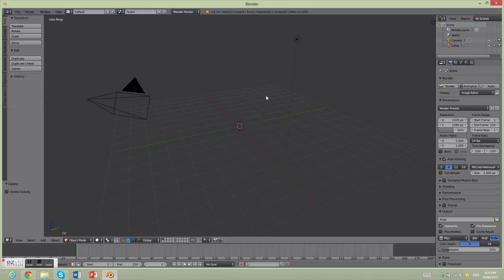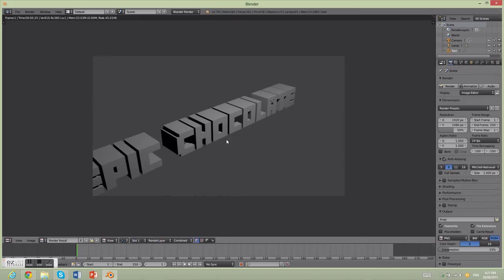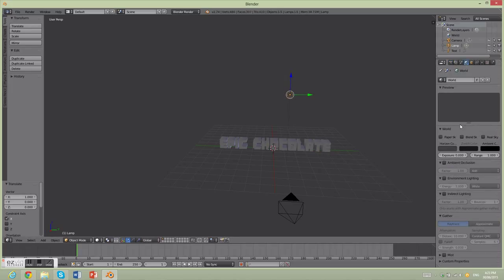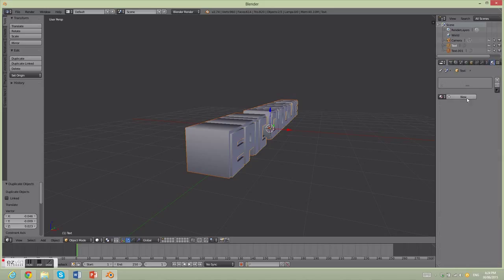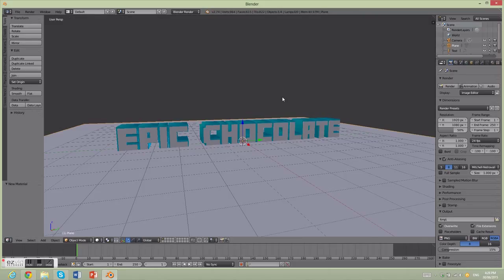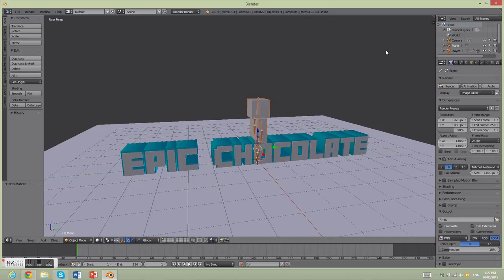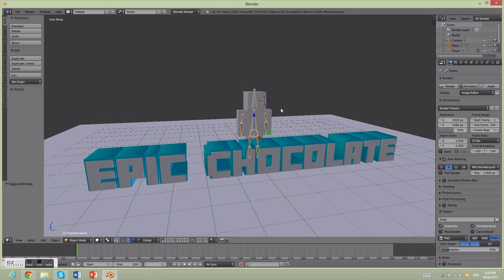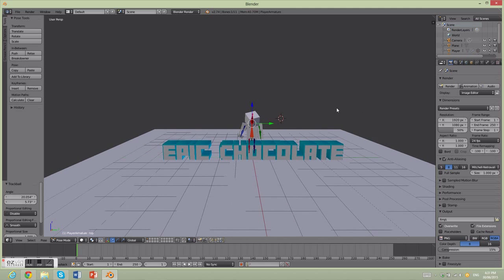Blender | How To Make a Background [Minecraft Themed] *OUTDATED*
Hello And Welcome Back To Another Video. Today I Am Showing You How To Make A Youtube Profile Image Using Blender, (Minecraft Theme) Here Is The Link For The Player And Its Armature!